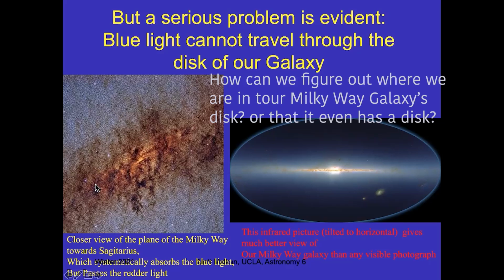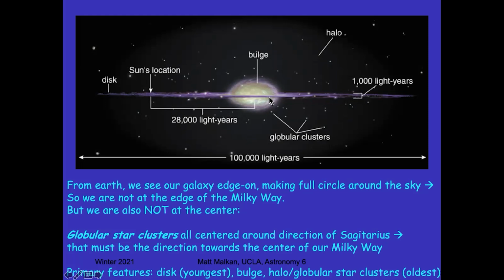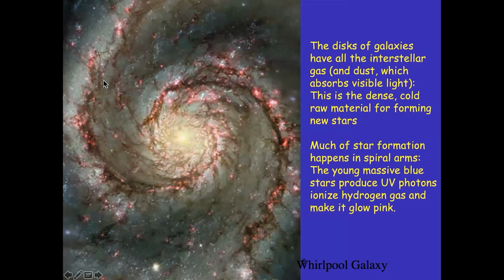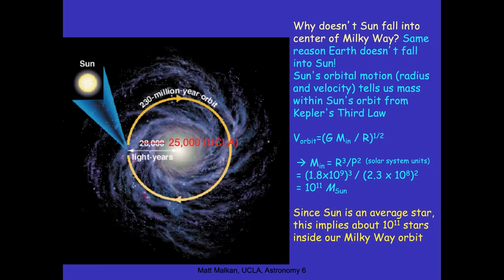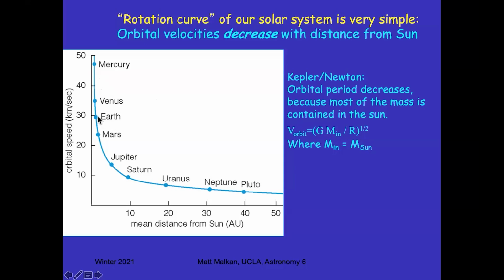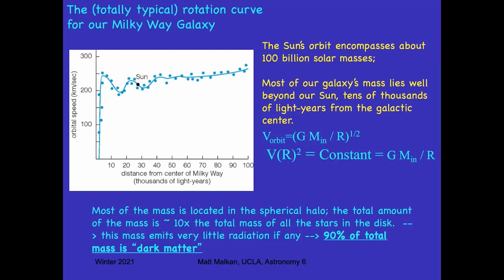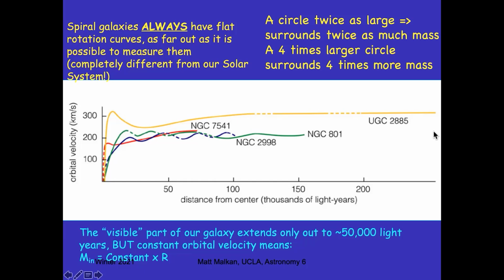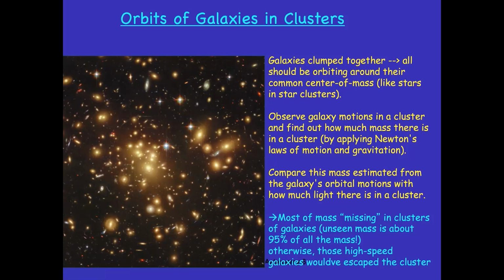Measuring Rotation of Galaxy Disks to Discover Dark Matter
lecture for Astronomy 6